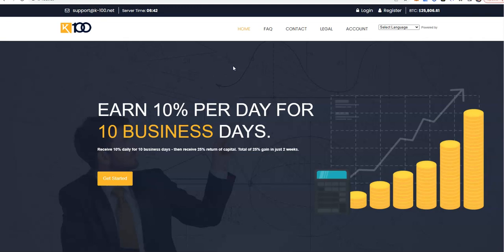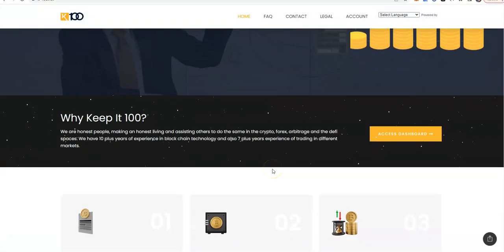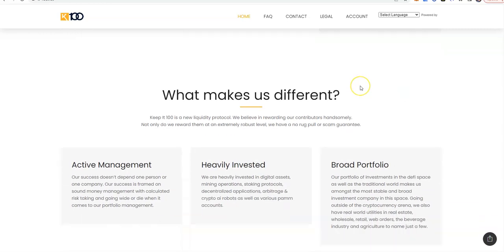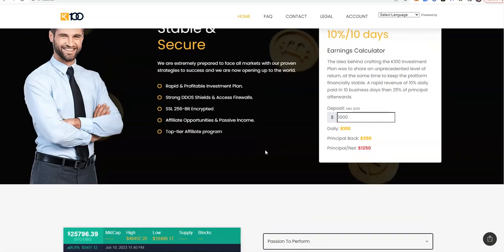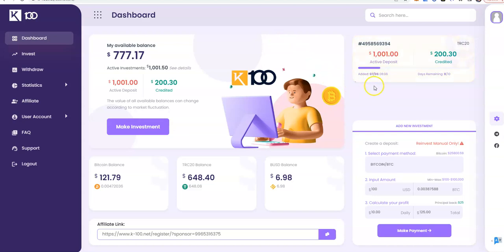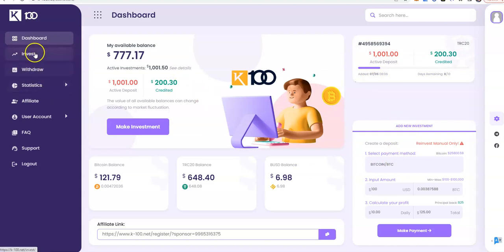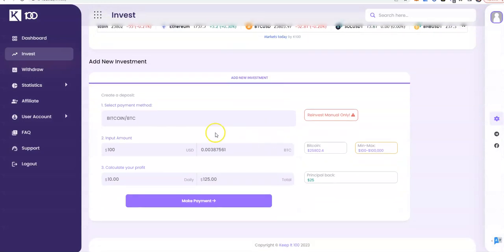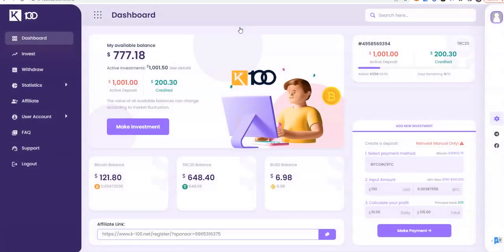K100 - Keep It 100 - Make 10% Daily for 10 Days - Still Early to Make a C12 Run to the Top Update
Episode 4422

PRIVATE INVESTMENT GROUP
Ask me here or in telegram

Mid-level Platforms

Others

Leverage Trading